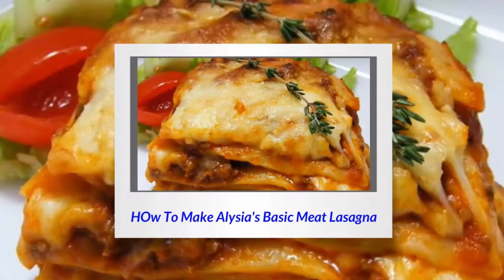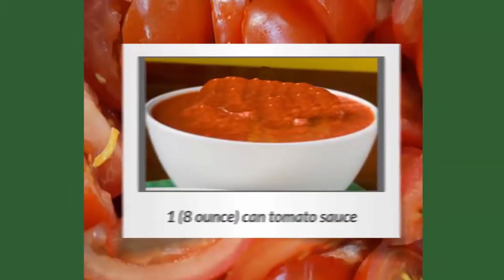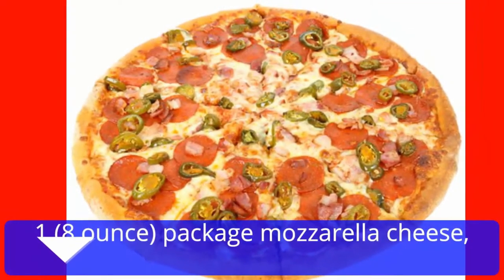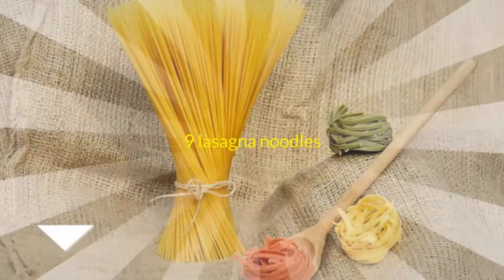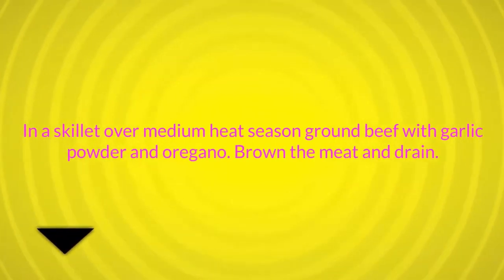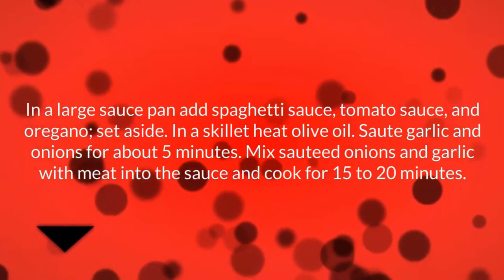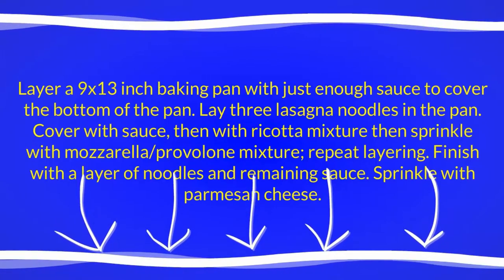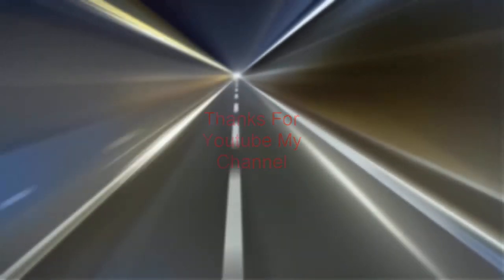Alysia's Basic Meat Lasagna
Alysia's Basic Meat Lasagna.  Meat Lasagna. Alysia's Basic.